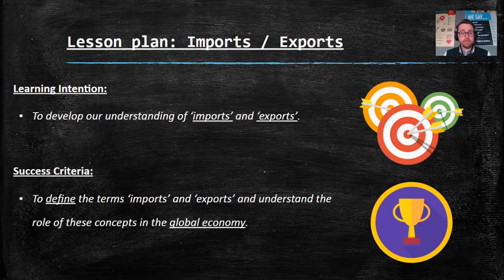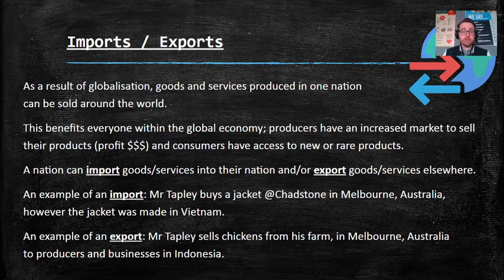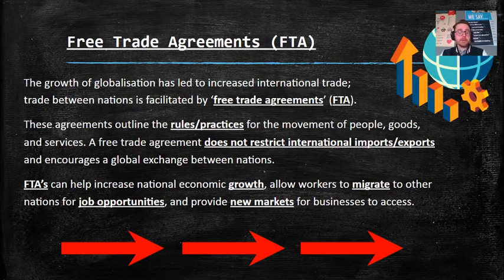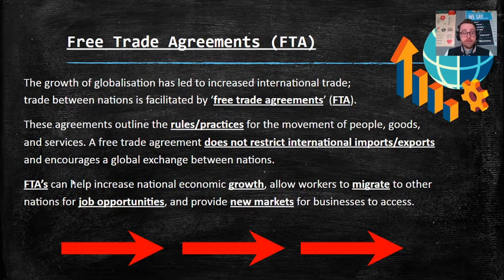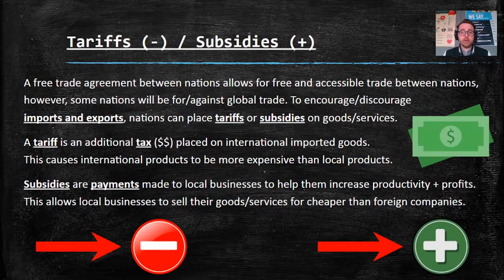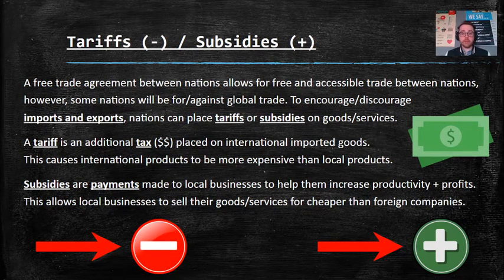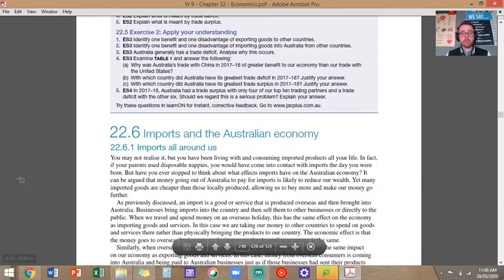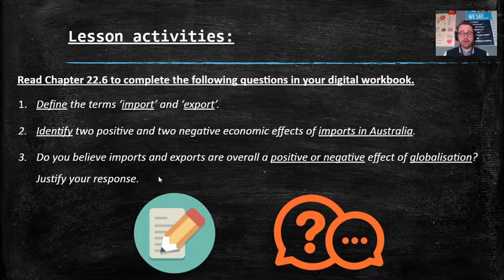2/6 - Yr 9 Humanities: 'Imports/Exports'